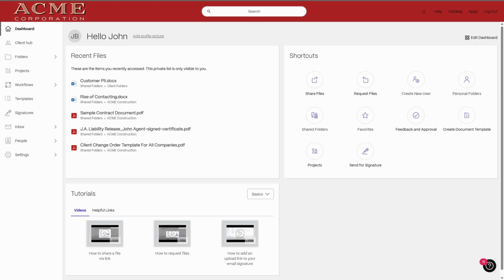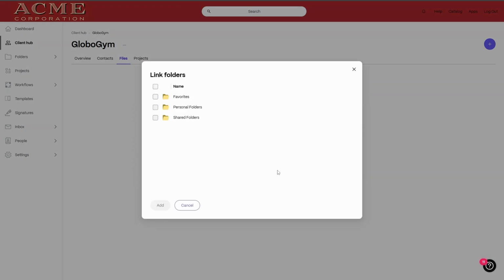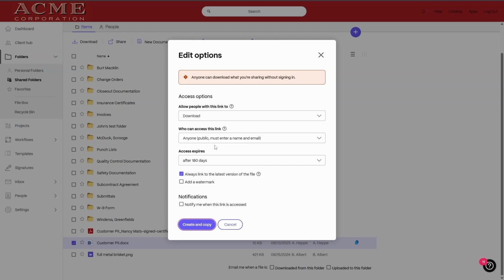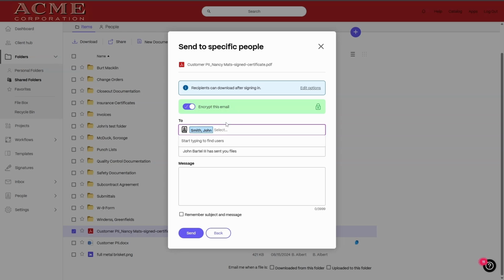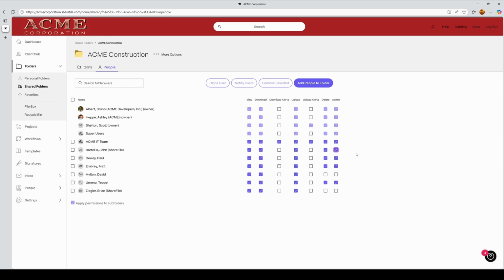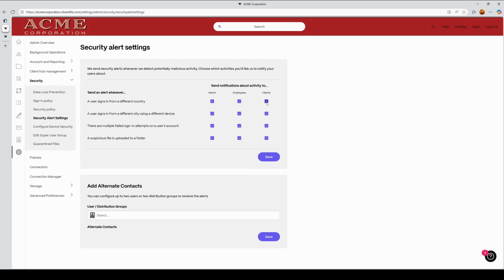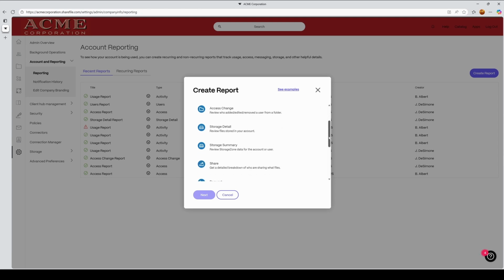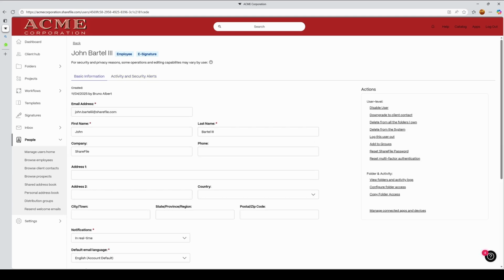ShareFile Security Essentials: Best Practices for Safer Collaboration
Join us for an in-depth webinar designed to help you maximize the security capabilities of ShareFile. Whether you're new to the platform or looking to refine your organization’s setup, this session will provide actionable insights and expert tips to keep your data protected.

What You’ll Learn:
➡️ Client Hub Overview: Learn how to use Client Hub for auditing and visibility into user activity.
➡️ Automated Security Measures: Explore built-in security alerts and auto-remediation features that proactively protect your environment.
➡️ Encrypted Emailing: Understand how to securely send emails using OLP and web-based encryption.
➡️ Smart Sharing Strategies: Get recommendations for configuring secure shares tailored to your organization’s needs.
➡️ Folder Permissions: Discover best practices for using folders vs. direct sharing to manage access effectively.
➡️ Reporting Tools: See what reporting is available today to monitor usage and detect anomalies.
➡️ User Profile Management: Learn how to view user data, respond to potential threats, and manage access controls.

This session is ideal for IT admins, security leads, and anyone responsible for data governance within ShareFile.